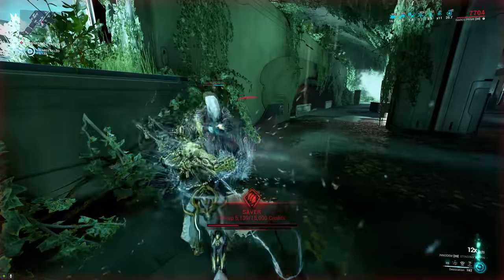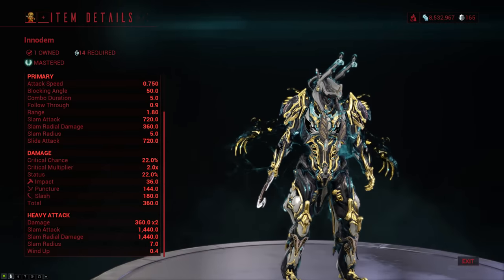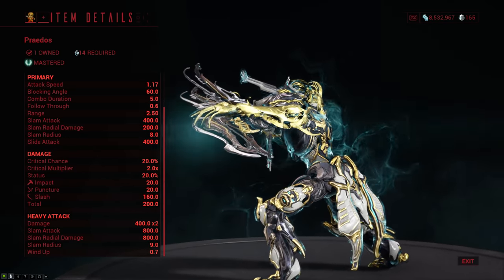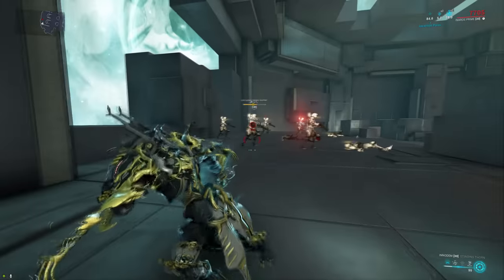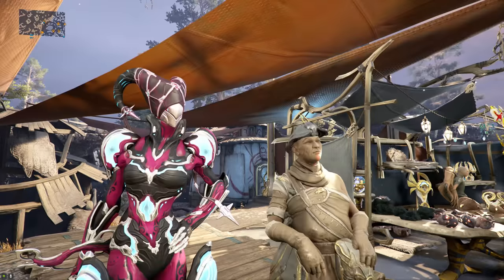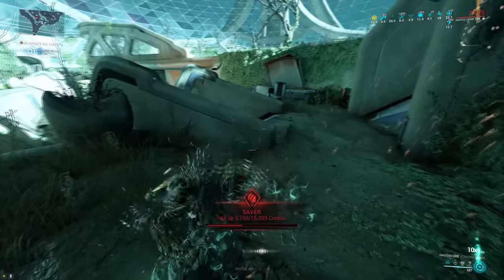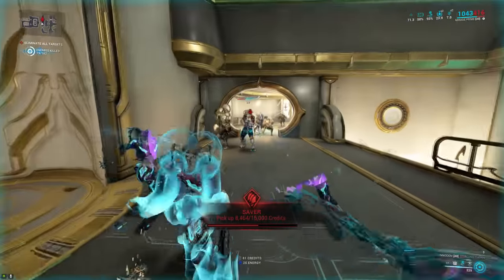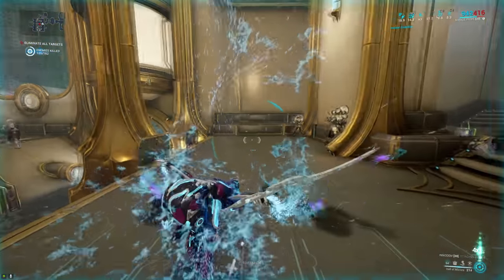Warframe - A 9.8m Long Dagger